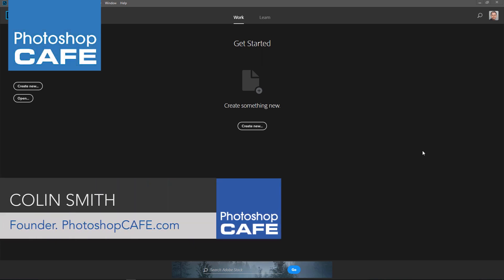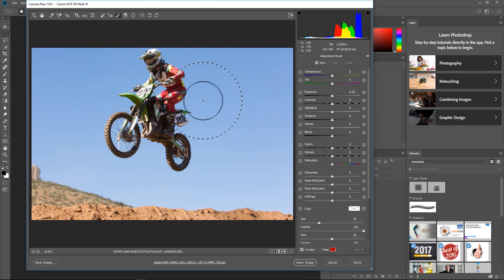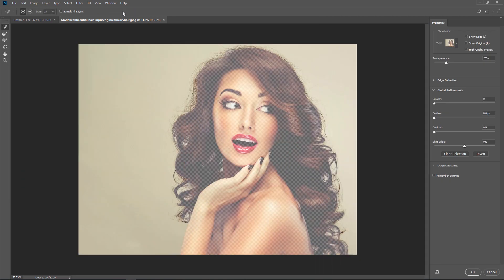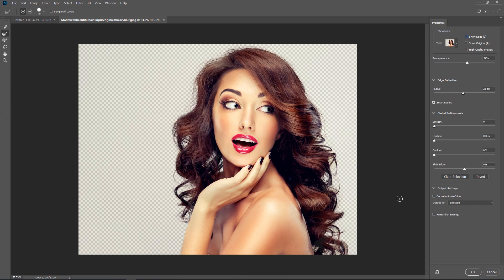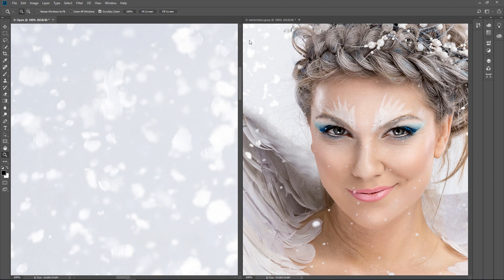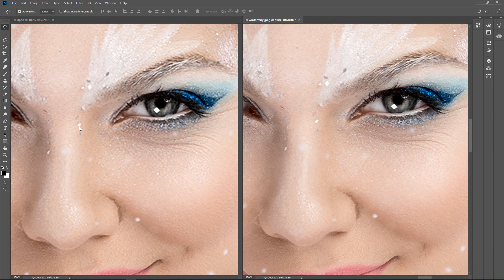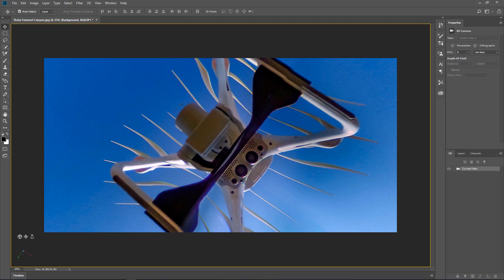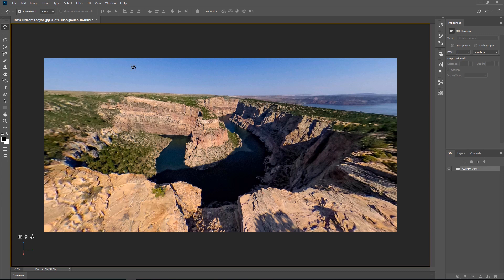TOP 5 NEW features in PHOTOSHOP CC 2018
Here are my favorite new features in Photoshop CC 2018.